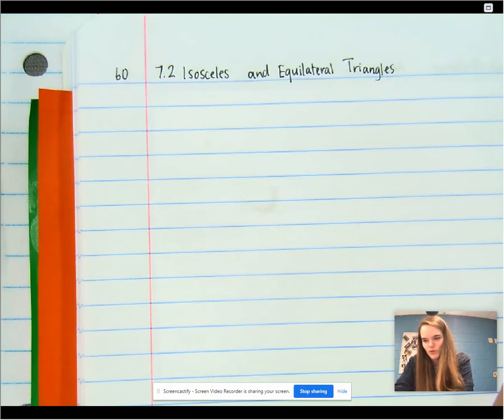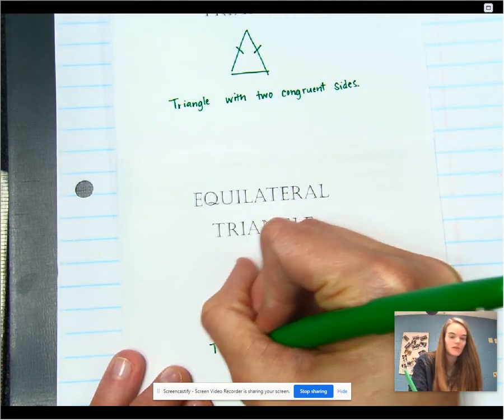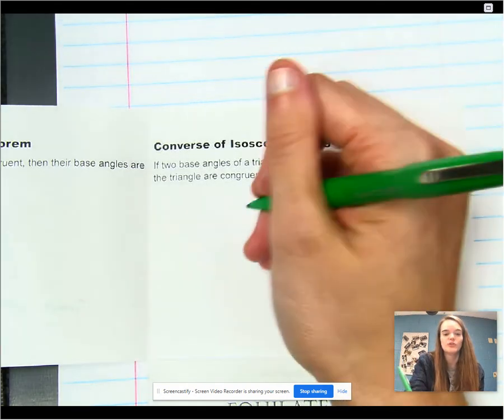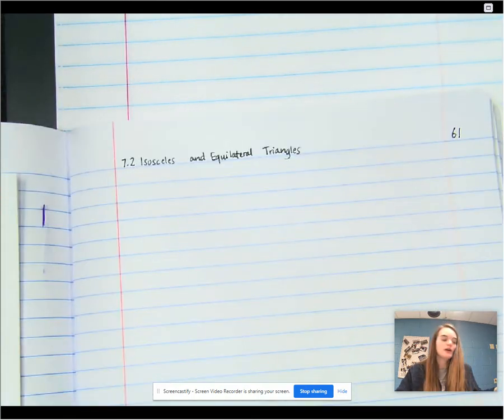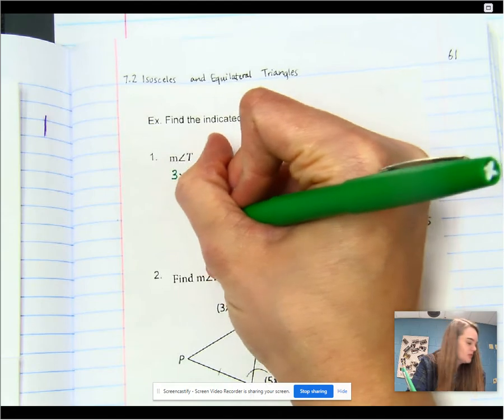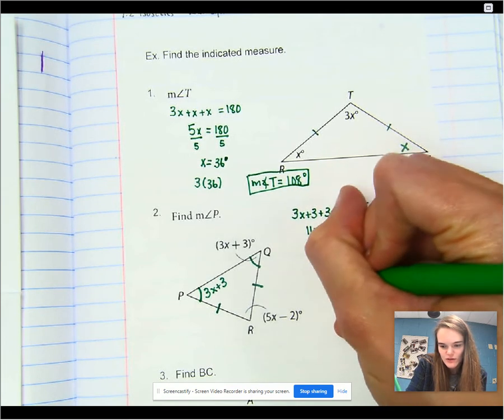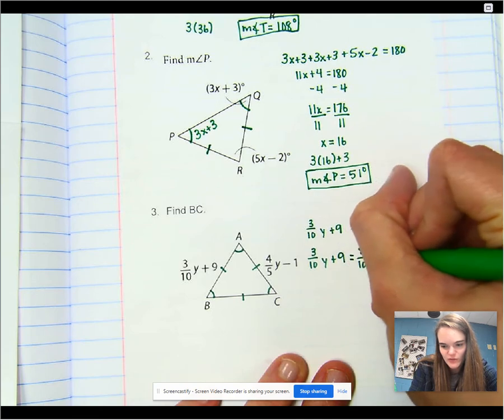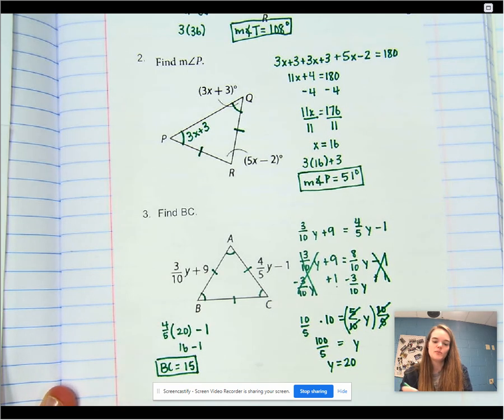7.2 Isosceles and Equilateral Triangles